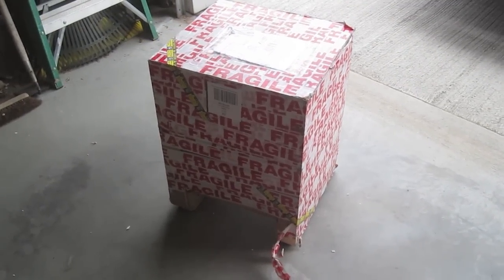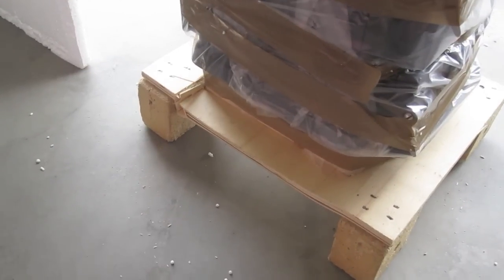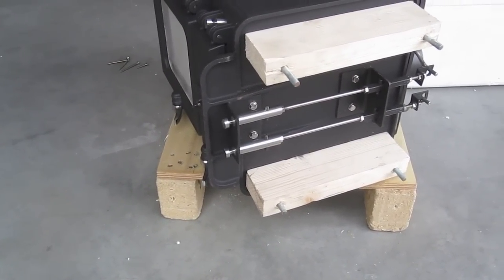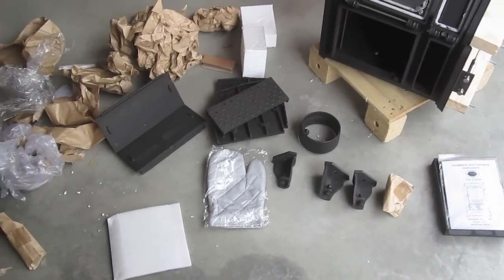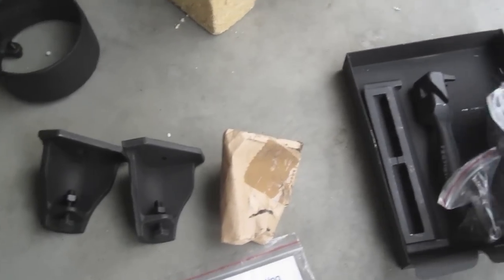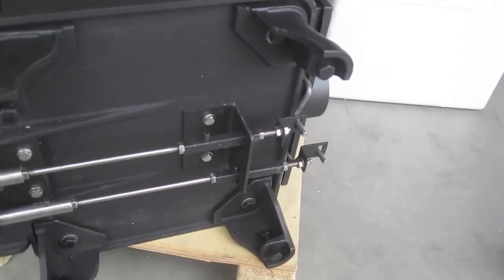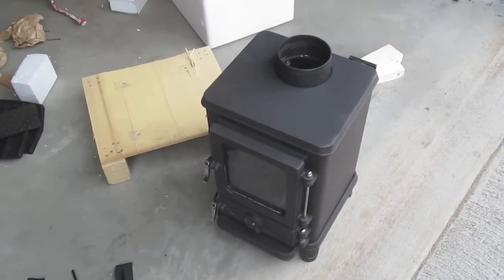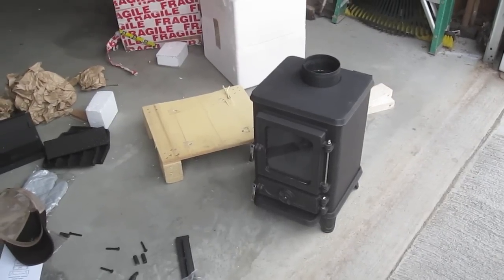Salamander Hobbit Small Wood Stove Unboxing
Just got our Salamander Hobbit Small Wood Stove in the mail! Short video as we unbox the stove from the manufacturer. We plan to install the small wood stove in our Airstream Travel Trailer as our primary off-grid heat source.